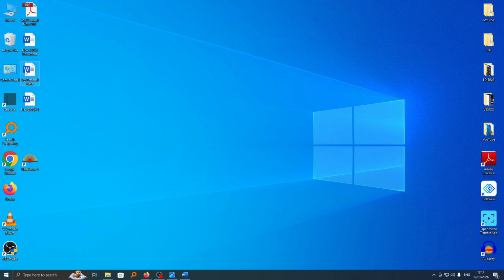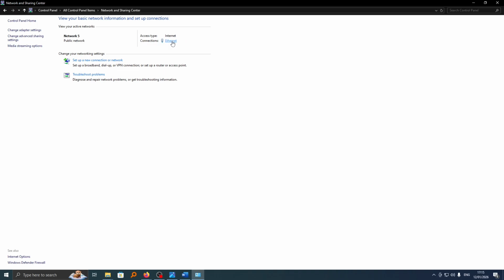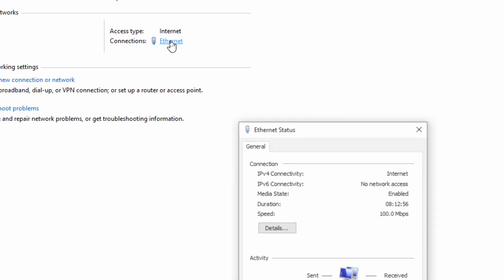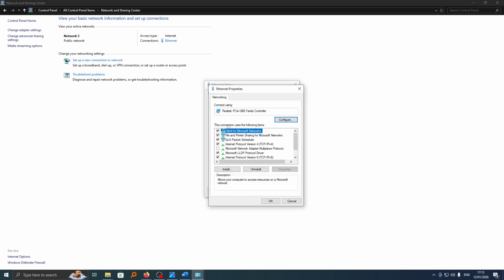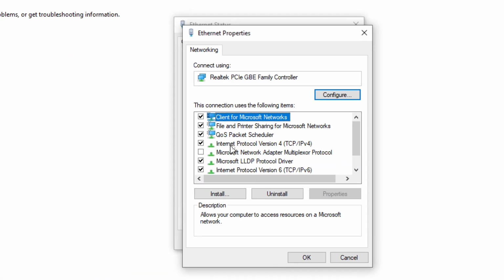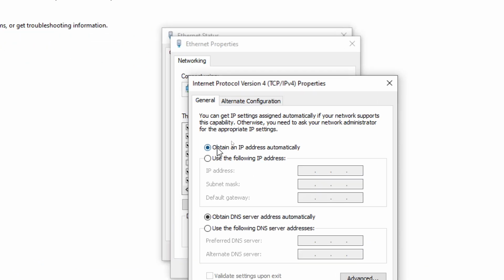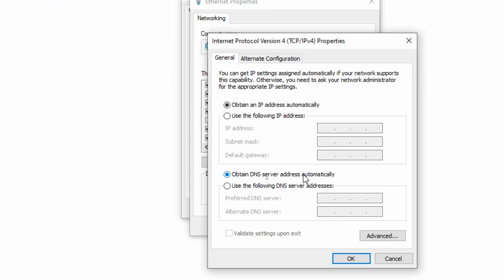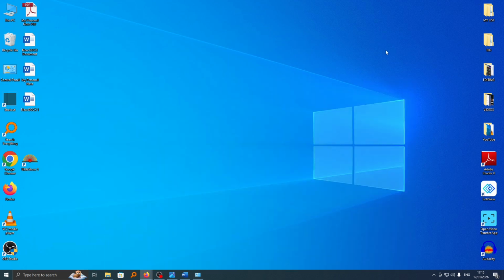How To Fix DHCP Not Enabled For Internet Connection On Windows10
In this video, you’ll learn how to fix the “DHCP is not enabled” error on Windows 10. This brief, step-by-step tutorial walks you through checking network settings, enabling DHCP, and resolving common configuration issues to restore your internet connection.

👉 Watch till the end to get your Windows 10 internet working properly again.

Topics covered:

Understanding the DHCP error in Windows 10

Checking network adapter settings

Enabling DHCP automatically

Troubleshooting common network issues